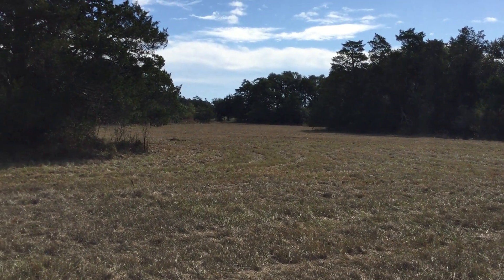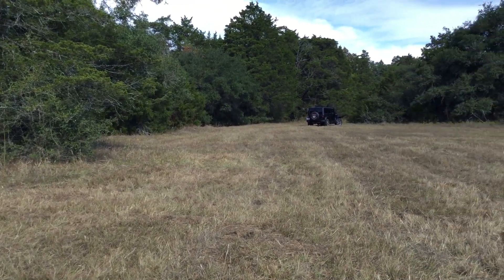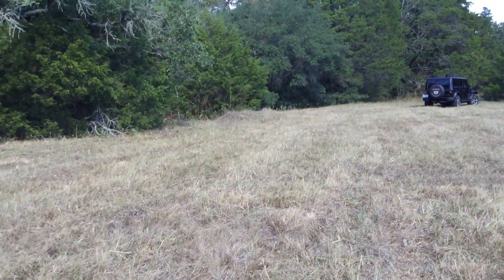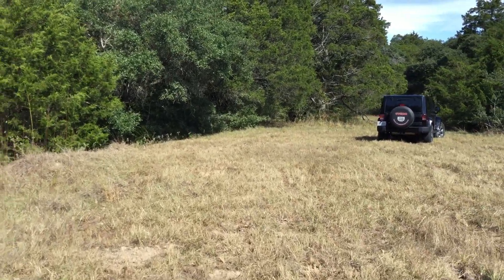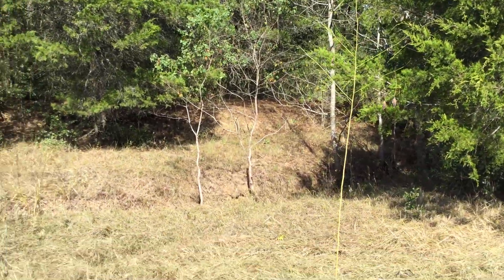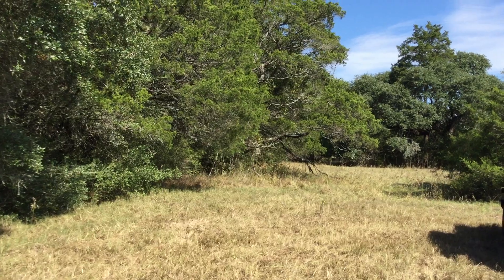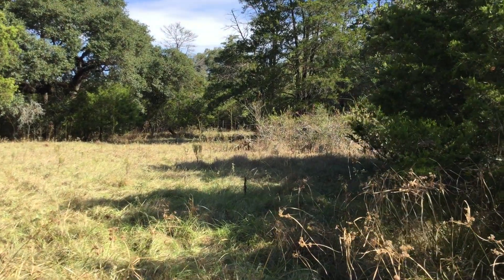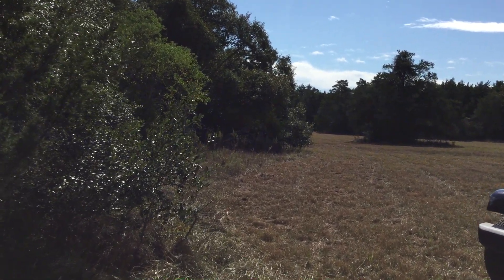Gorgeous 17.5 acre tract on 1297-B Frelsburg Road in Alleyton, Texas.  It's part of the larger 35 acres that is for sale!  This is a beautiful property!  Church creek is a seasonal creek that runs thru the property.  Excellent for wildlife!  Ag exempt, excellent for taxes!  Awesome 10 point walked thru the property just as we were putting up the gear.  Couldn't have waiting to get on video right!  Enjoy the video and hope it gives you a better sense of this wonderful property listed at $17k/ac.